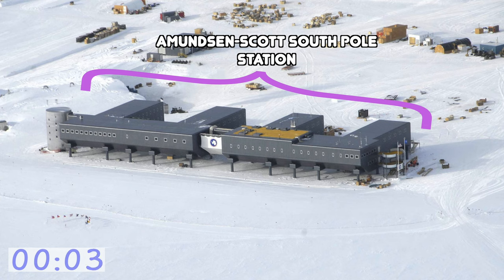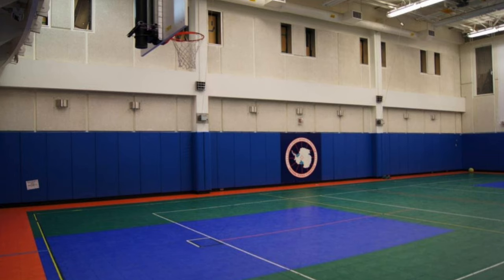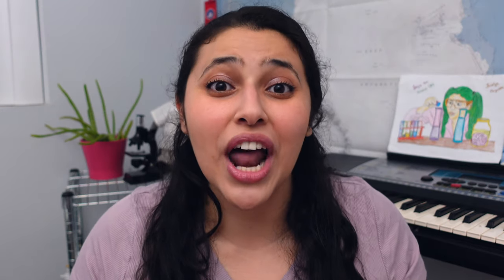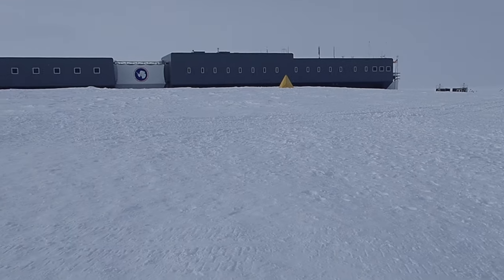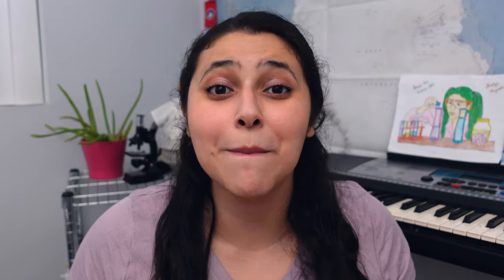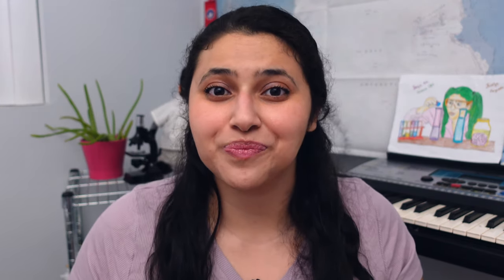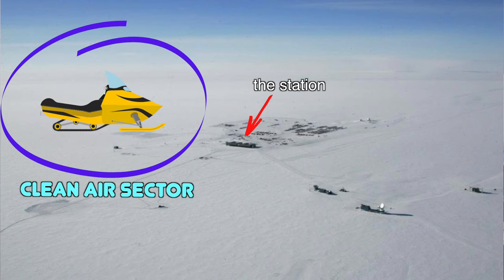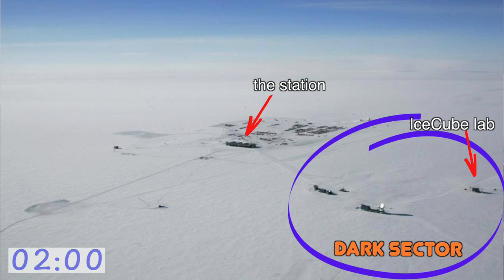Life at the South Pole // Tiny Ice: Bits from Antarctica | Ep. 07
As many cool things as I could fit in before my timer went off.

Tiny Ice is a series produced in both English and Spanish to highlight the life and science that takes place at the bottom of the world. Jocelyn Argueta traveled to the South Pole as a PolarTREC educator to work with the IceCube Neutrino Observatory. The series invites students of all ages to dive in and explore how science gets down in one of the most extreme places on Earth! Have a glimpse into the life of a polar scientist!

Greenhouse Photo: Photo by Kate Miller (PolarTREC 2016), Courtesy of ARCUS
Basketball court, library, aerial view of South Pole: Photos by Elaine Hood, Courtesy of ARCUS